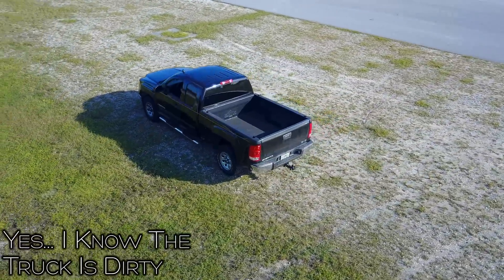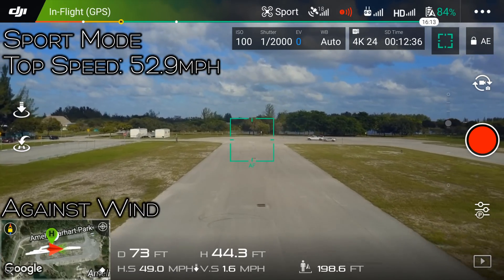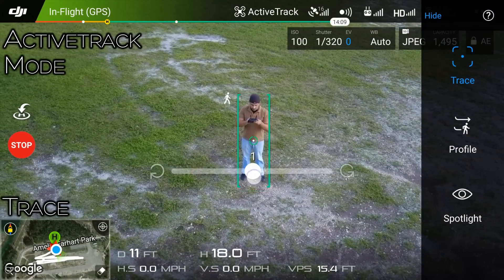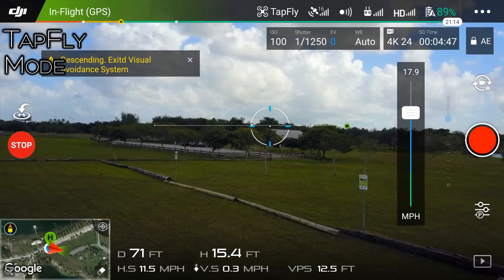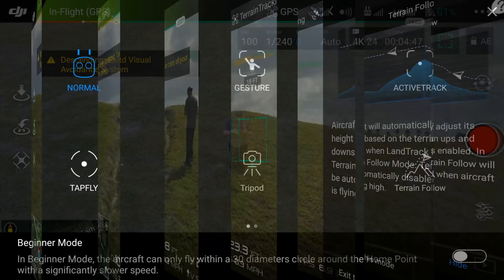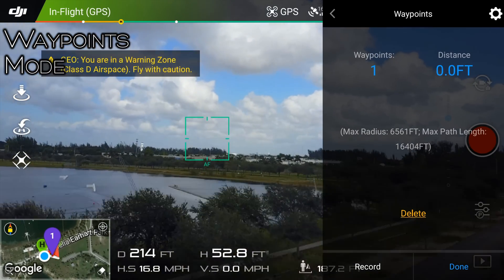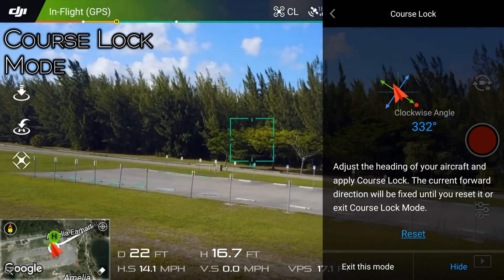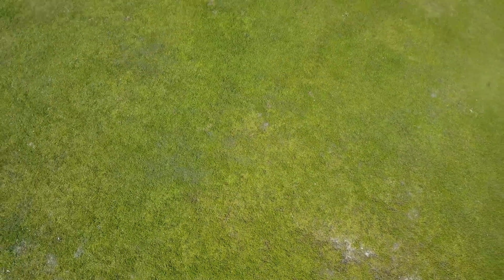DJI Mavic Pro 4K Review (Part 2)(Intelligent Flight Modes Tutorial, Speed Test, RTH Test)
Part 2 of my Review on the DJI Mavic Pro. We'll be seeing how to use the DJI Mavic's Intelligent flight modes, a speed test, the accuracy of its Return To Home Feature & Checking out its 4k footage.

IF YOU'RE LOOKING FOR GOOD REWARDS CARDS
APPLYING FOR THE OFFERS BELOW REALLY HELP ME OUT

AMEX GOLD CARD OFFER!
You Can Earn: 40,000 Membership Rewards® Points after you use your new Card to make $2,000 in purchases within the first 3 months of Card Membership. 4X Restaurants & Groceries, 3X Travel and 1X on every thing else!

AMEX BLUE BUSINESS PLUS CARD OFFER!
You can earn: 10,000 Membership Rewards® points after you use your new Blue Business Plus Credit Card to make $3,000 in purchases within the first 3 months of Card Membership. 2X points on everything up to 50k/Year after that. No annual Fee.

AMEX BLUE CASH EVERYDAY OFFER!
You can earn: $200 back after you spend $1,000 in purchases on your new Blue Cash Everyday® Card in their first 3 months of Card Membership. This Card has now annual fee and great reward percentages.

CONGRATULATIONS GORDON DAMIAN YOU WIN THE $50 GIFT CARD. I HAVE ALREADY SENT YOU A PRIVATE MESSAGE.

**Sorry about the lack of a winner announcement video, but I'm currently not a home due to the Thanksgiving Holiday.**

Be On The Look out For a Total Showcase of the Mavic's Camera!
Since the Horizon was tilted on this one... Sorry About That!